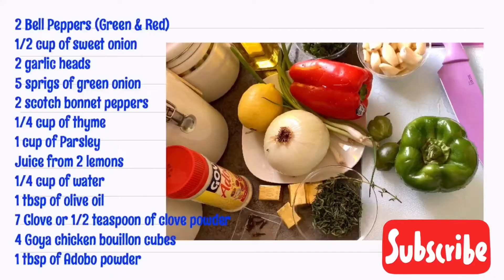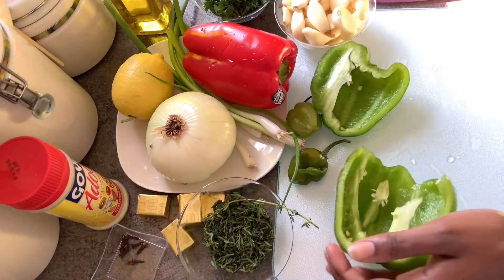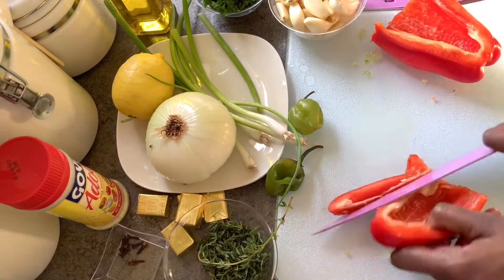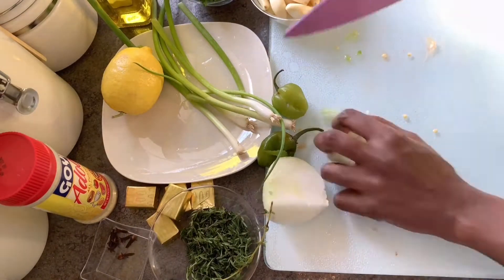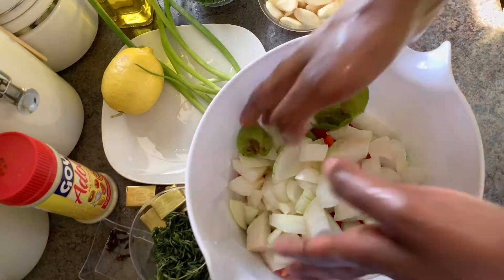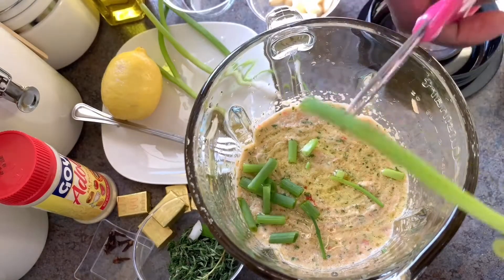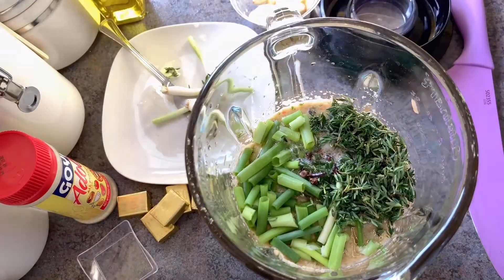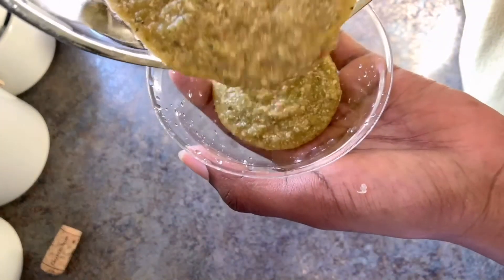Haitian Epis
It is Haitian heritage month( May) and i wanted to share with you my recipe for Epis (which I refer to as liquid gold since it holds so much value). Epis in the Haitian cuisine is the foundation/base in many dishes. Once made, it can be stored in your fridge for about 2-3 months. This recipe is not a once size fits all, and typically varies in most household, however some core ingredients such as garlic, parsley, bell peppers , bouillon cubes are typically shared.

_____­↓↓ SCROLL FOR  INGREDIENTS ↓↓______
I typically do not use measurements when making this, however for the purpose of teaching, i did my best to measure our each ingredient.

2 Bell Peppers (Green & Red)
1/2 cup of sweet onion
2 garlic heads
5 sprigs of green onion
2 scotch bonnet peppers
1/4 cup of thyme
1 cup of Parsley
Juice from 2 lemons
1/4 cup of water
1 tbsp of olive oil
7 Clove or 1/2 teaspoon of clove powder
4 Goya chicken bouillon cubes
1 tbsp of Adobo powder